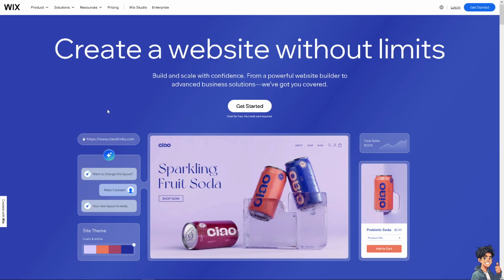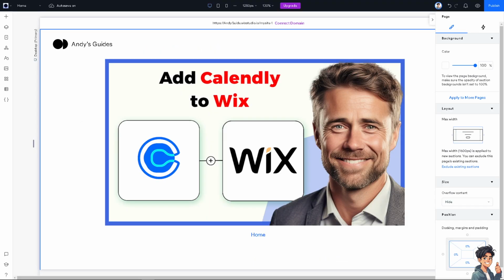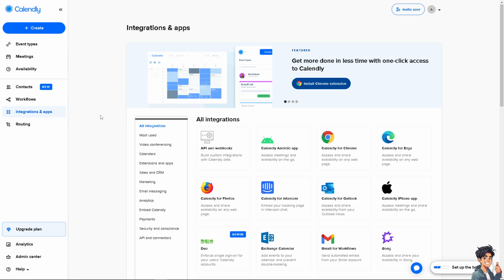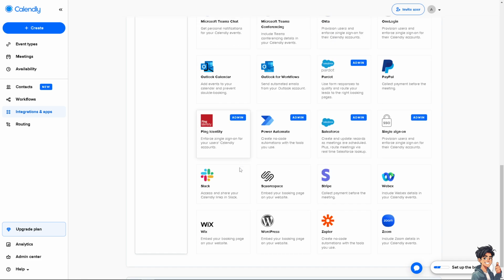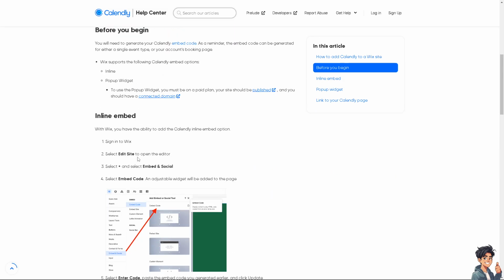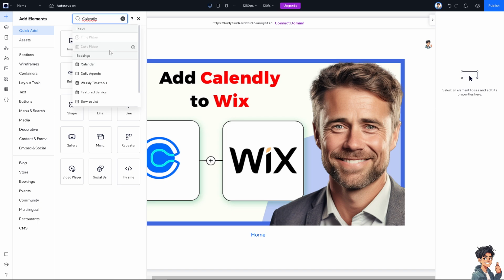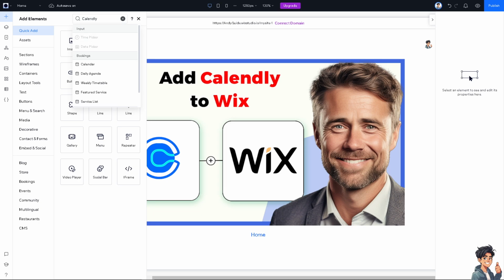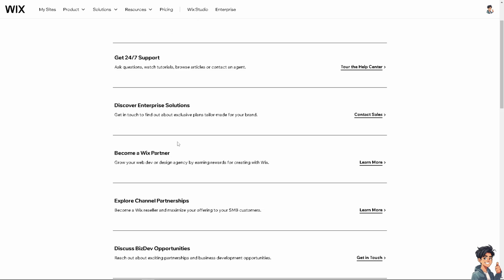How To Add Calendly To Wix Website (Full 2025 Guide)